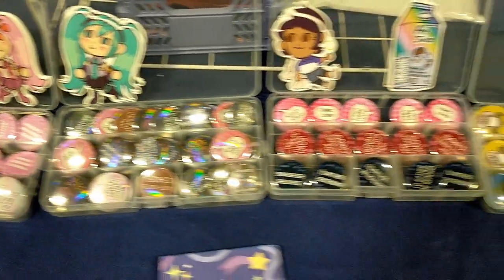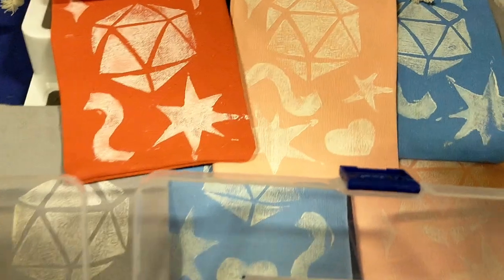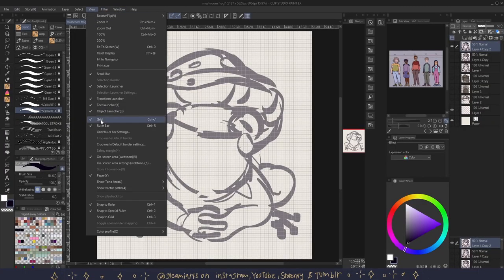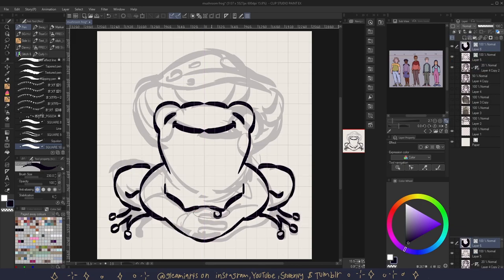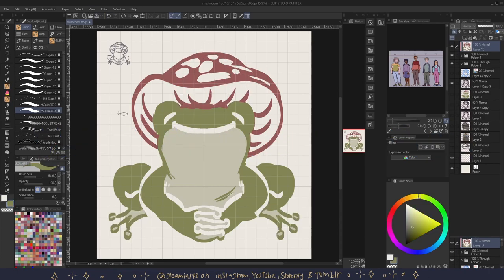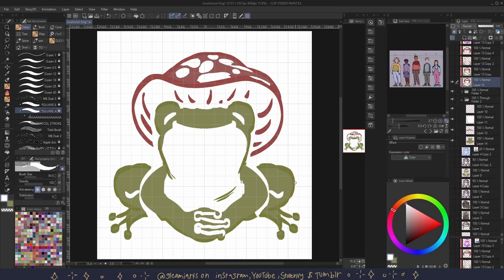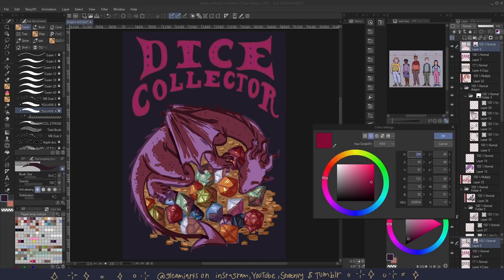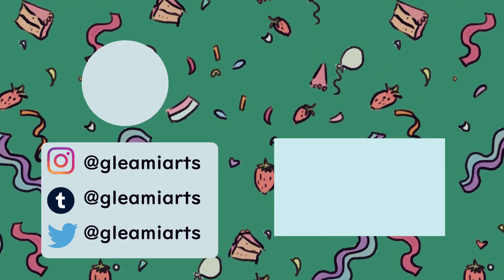My first artist alley! | Tabling at My first convention | London Film & Comic Con 2022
My thoughts about exhibiting at comic convention as an artist and some tips. Is it worth it? Why you should table at artist alley! My first London Comic Con

____🎶Music🎵____
Cheel - Soft Feeling